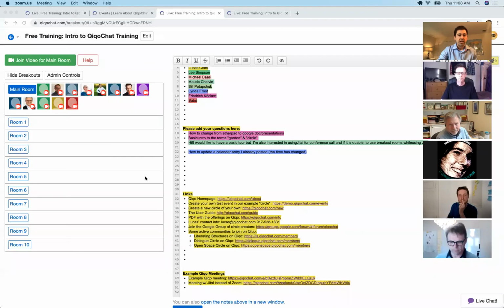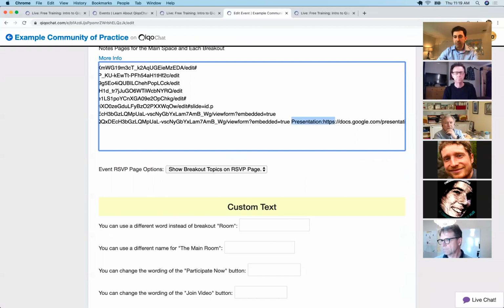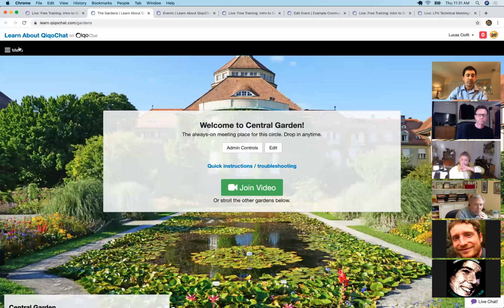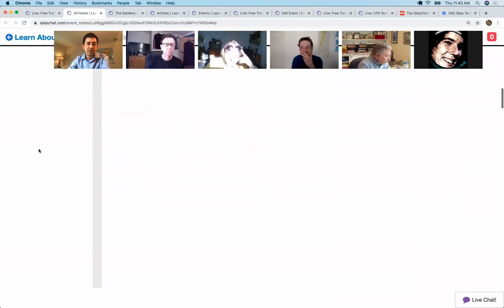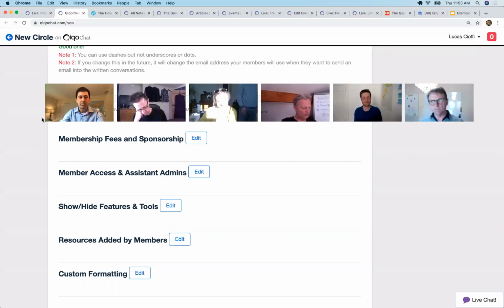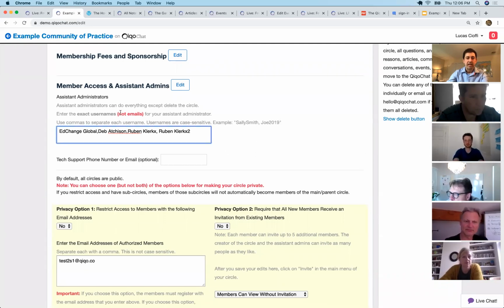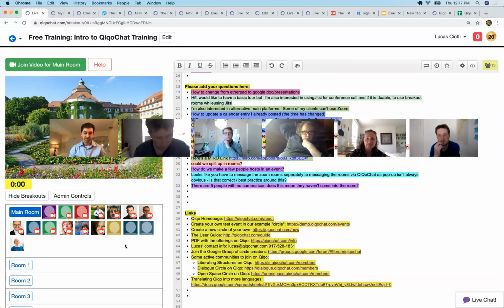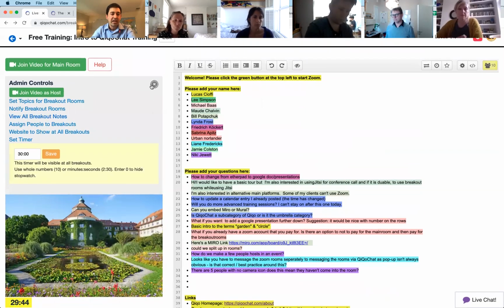Free QiqoChat Training April 23, 2020